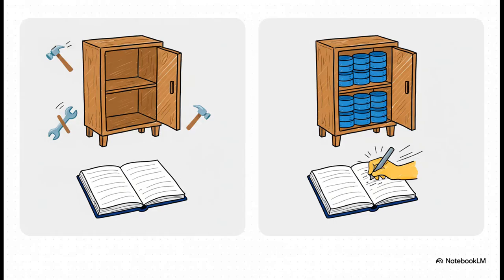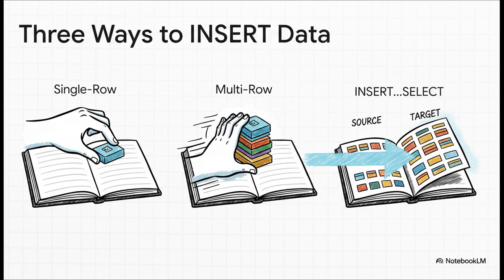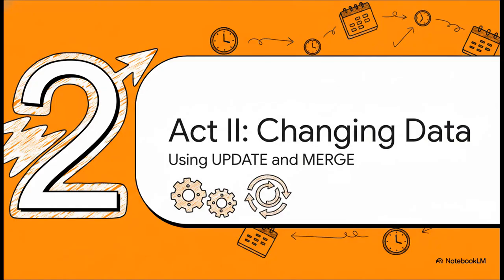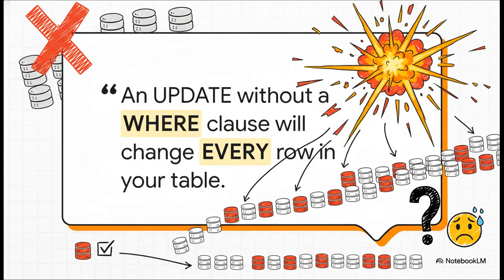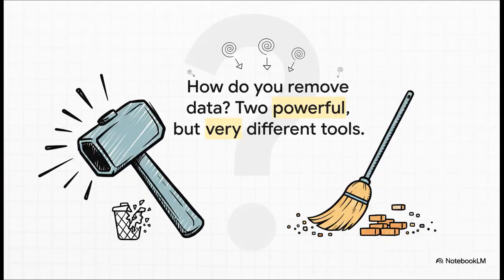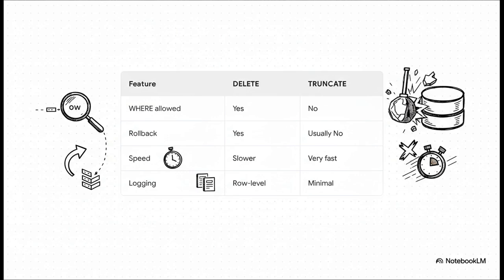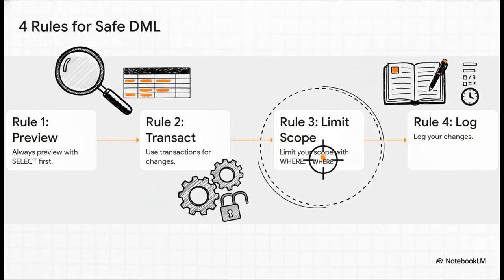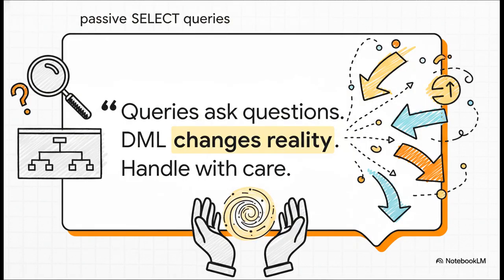Chapter 10 — Data Manipulation Language ( DML ) | Learnify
Knowing SQL is useless if you can’t change data correctly.
This chapter teaches you how real data is inserted, updated, and deleted in databases.
Chapter 10: Data Manipulation Language (DML) focuses on the SQL commands that actually work with data inside tables. These commands are used daily in applications, backend systems, and are heavily tested in DBMS exams and interviews.
In this video, you will learn what DML is and how it differs from DDL. You’ll clearly understand INSERT, UPDATE, and DELETE commands, how to modify single or multiple rows safely, and how conditions control data changes. The chapter also introduces transaction concepts like COMMIT and ROLLBACK so you understand how databases maintain consistency when data is modified.
This lesson is essential for DBMS students, SQL learners, backend developers, and data professionals. Many mistakes in real projects happen due to improper UPDATE or DELETE queries — this chapter builds the discipline needed to work with data safely and correctly.
Whether you are preparing for university exams or GATE in India, or developing industry-ready SQL skills globally, this chapter matches both academic requirements and real-world practices.
⏱️ Use the timestamps in the description to jump directly to INSERT, UPDATE, DELETE, or transaction concepts for quick revision.
This SQL series focuses on correctness, clarity, and real-world thinking so you can confidently manipulate data in exams, interviews, and production systems.